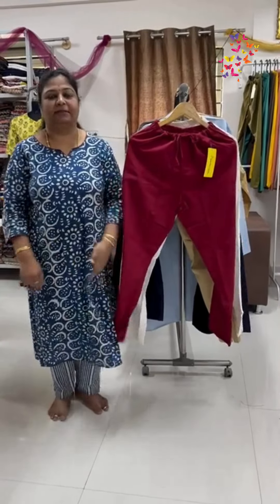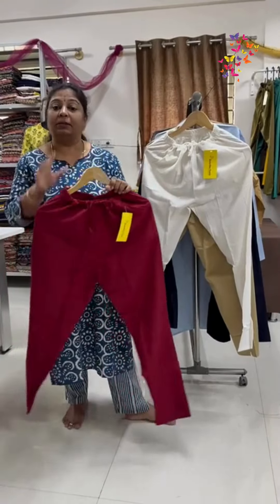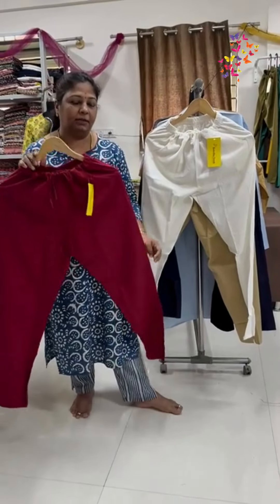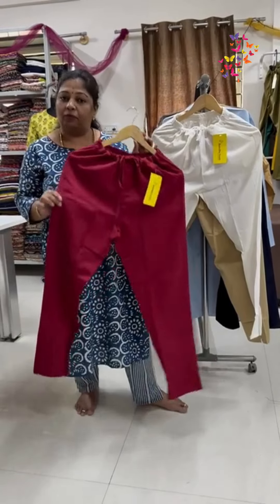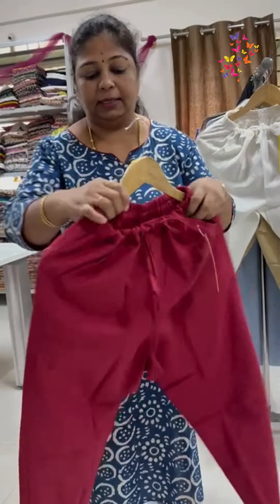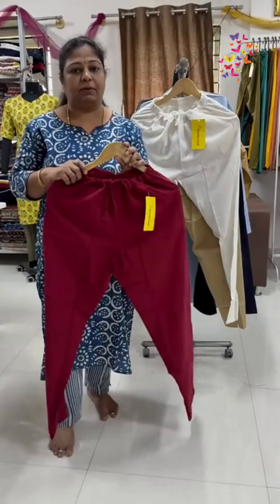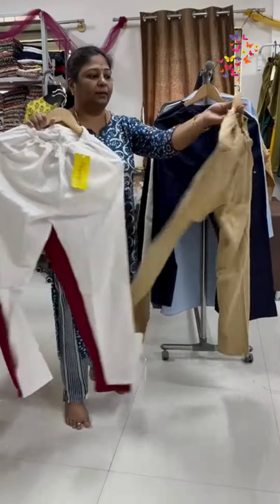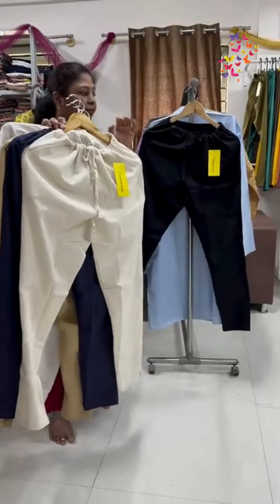Stay stylish and comfortable with our premium pure cotton narrow pants,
Perfect for any occasion. Lightweight, breathable, and crafted for a perfect fit, these pants are a must-have for your wardrobe.